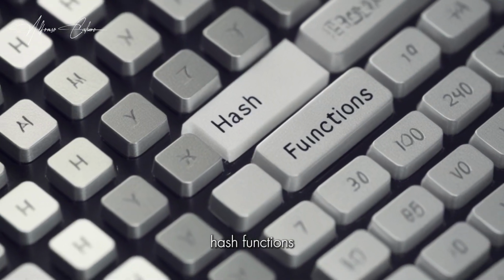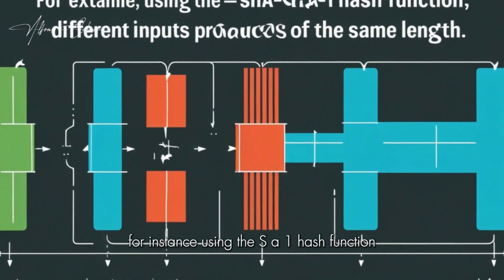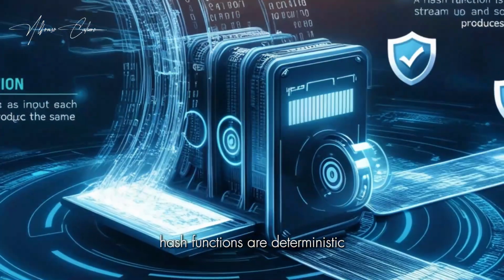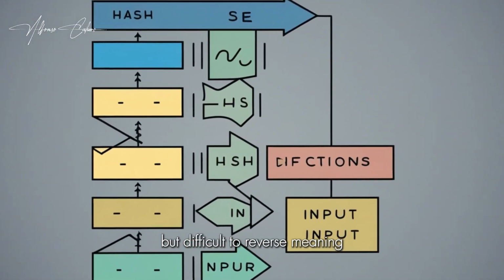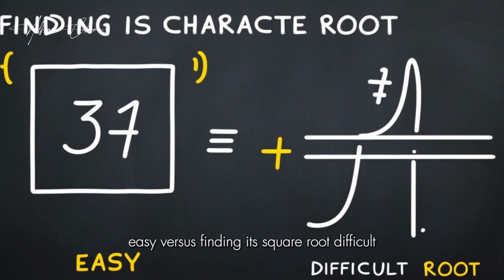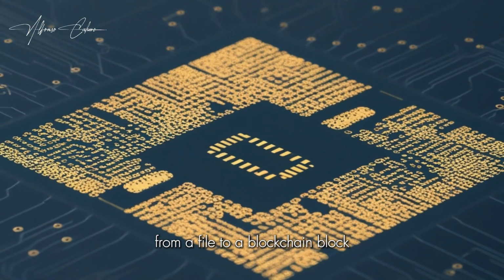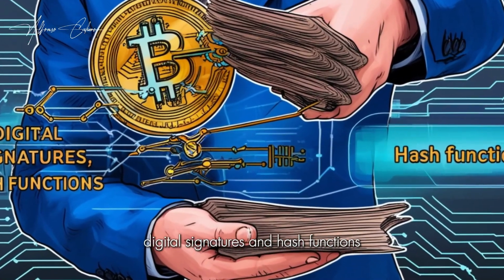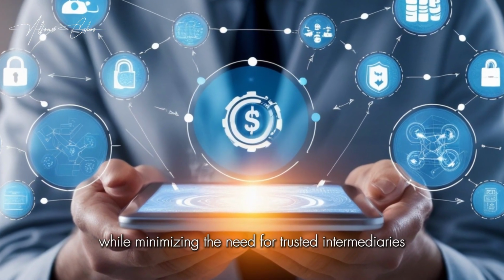How Does Blockchain Technology Work? | Introduction to Cryptocurrency | Chapter 9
In this video, we delve into the fascinating world of blockchain technology and its role in cryptocurrency. Learn how blockchain works, its core principles, and why it's considered a revolutionary technology. Perfect for beginners, this introduction to cryptocurrency covers everything you need to know to understand the basics of blockchain and its impact on the digital currency landscape.